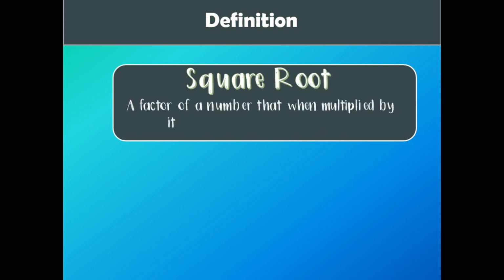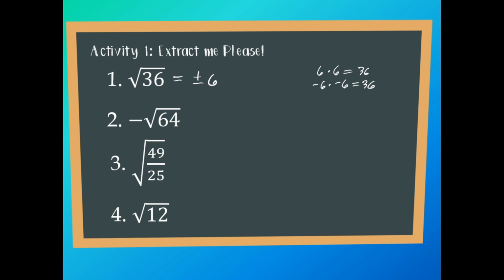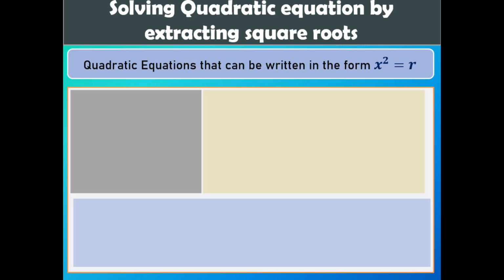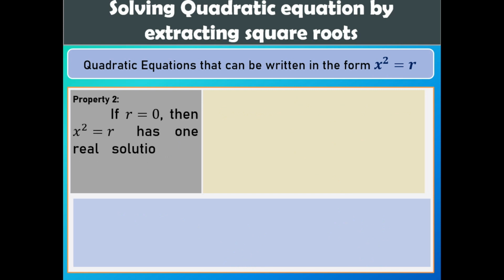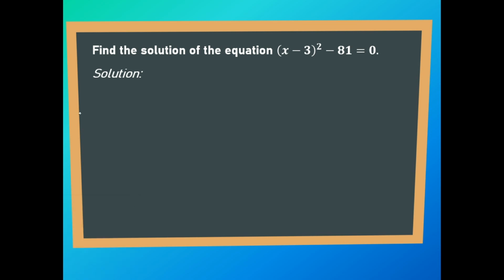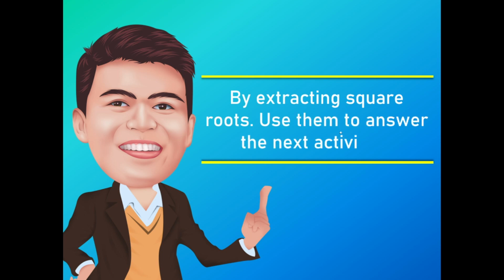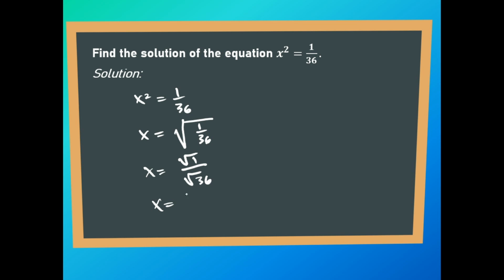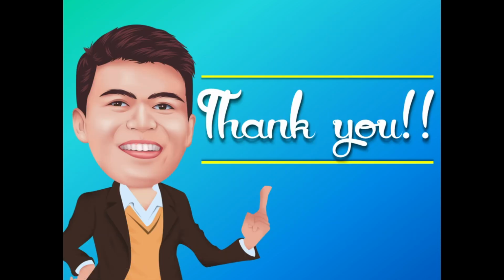Solving Quadratic Equations| Extracting Square Roots||Grade 9